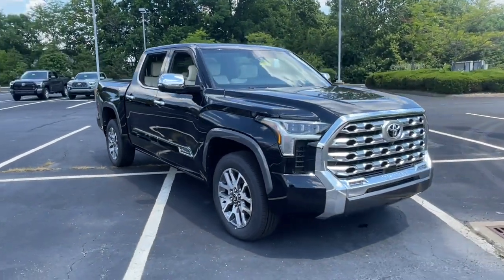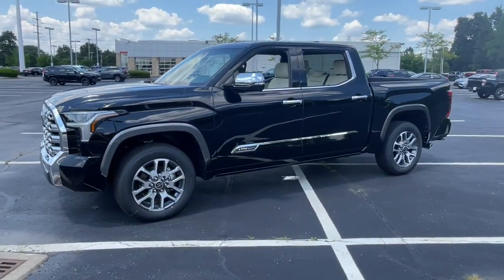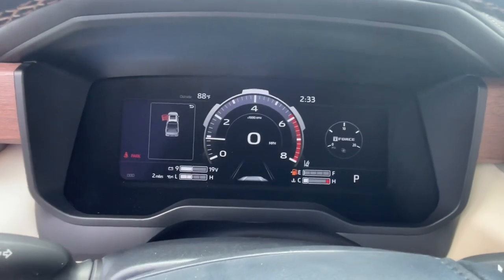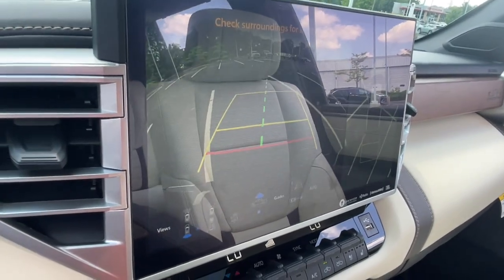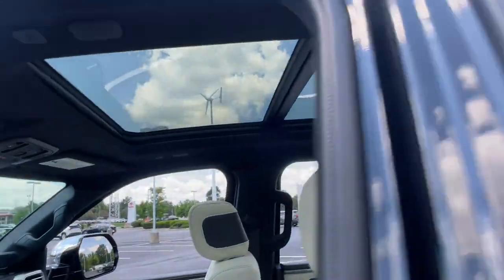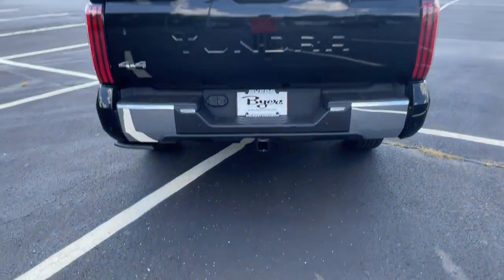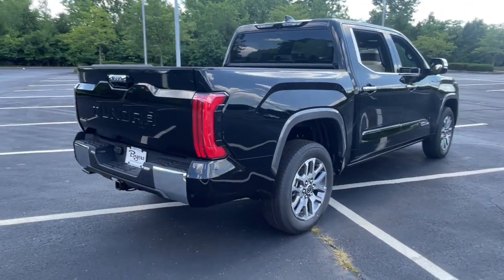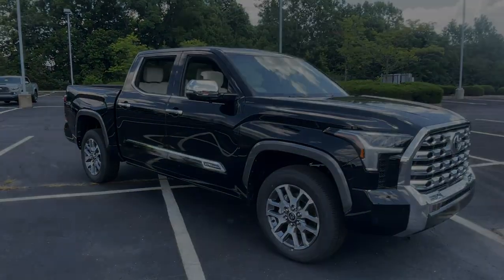2023 Toyota Tundra 4WD Delaware, Powell, Westerville, Dublin, Galena, OH T231110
Midnight Black Metallic New 2023 Toyota Tundra 4WD 1794 Edition available in Delaware, Ohio at Byers Toyota. Servicing the Powell, Westerville, Dublin, Galena, OH area.

Byers Toyota
1599 Columbus Pike

2023 Toyota Tundra 1794 3.4L V6 This Toyota Tundra has many features and is well equipped including.Recent Arrival!Internet pricing is subject to change and includes all factory incentives and rebates. Pricing is plus tax, title and $250 Doc fee.